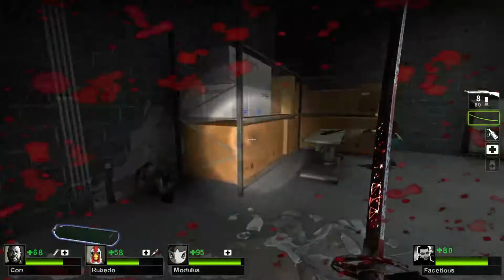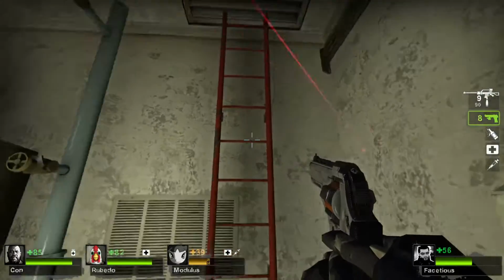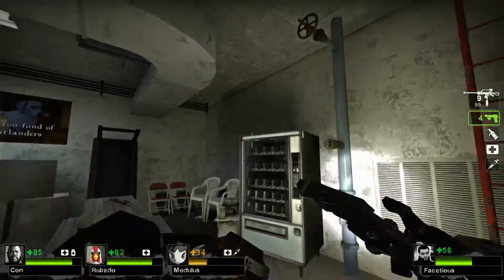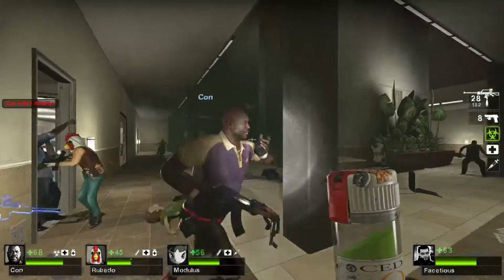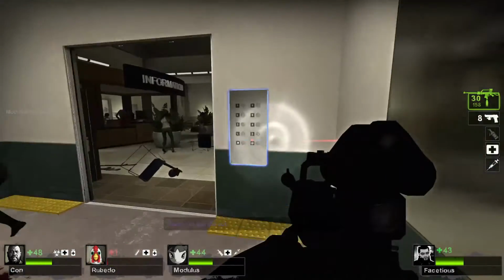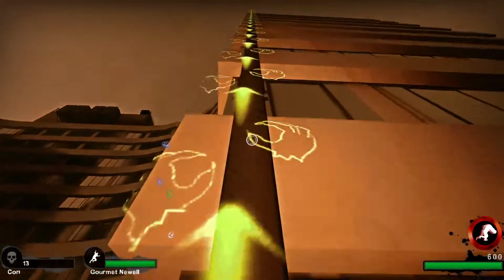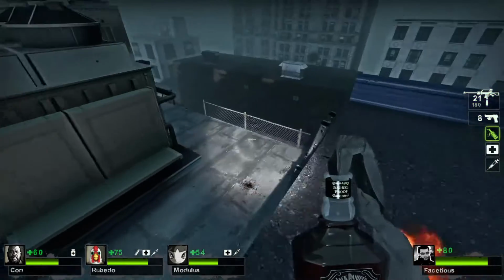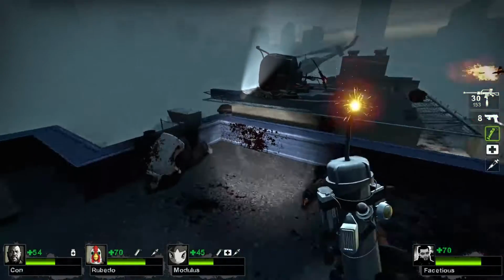L4D2 (Custom Campaign): CEDA Fever - Gameplay & Commentary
Wherein everyone catches a fever and has bad cedar.